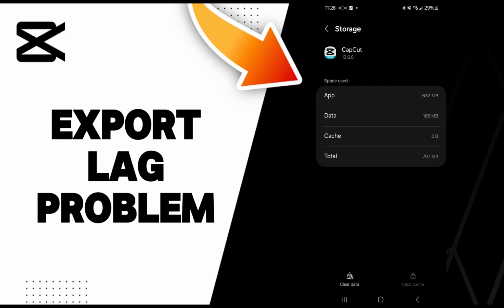How To Fix Capcut Export Lag Problem 2025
in this video we discuss :